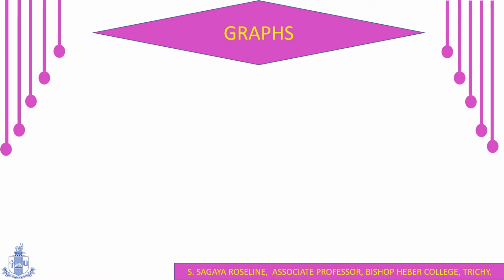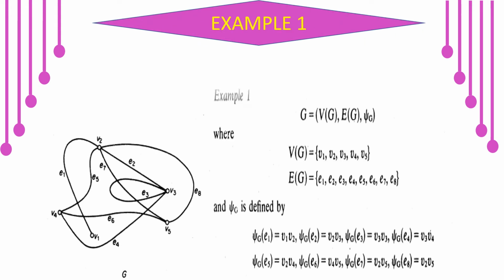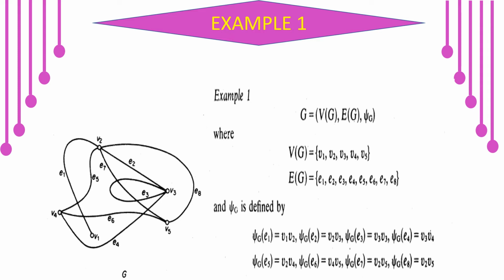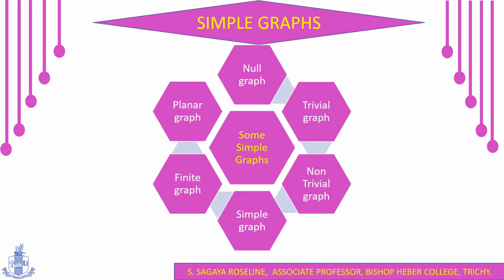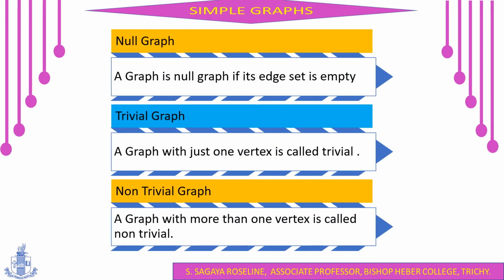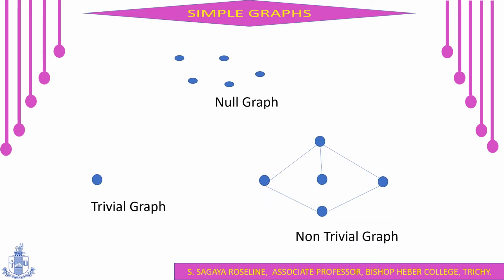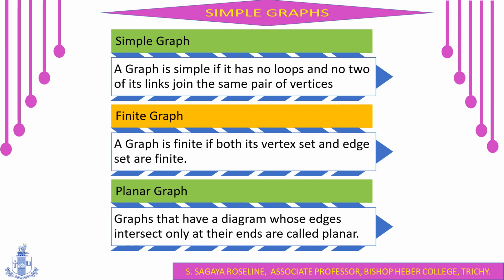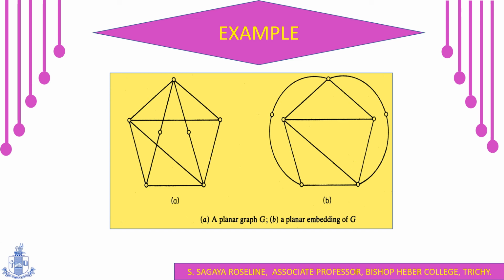GRAPH THEORY Graphs and Simple graphs